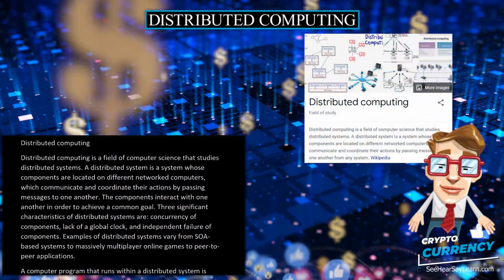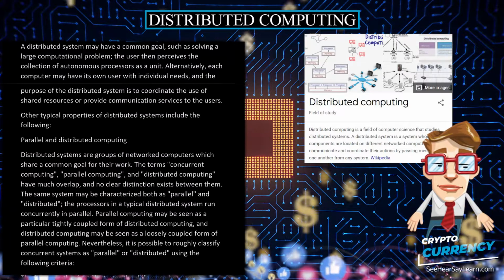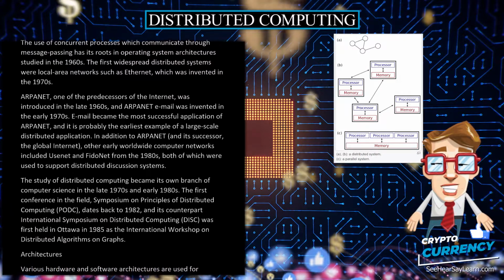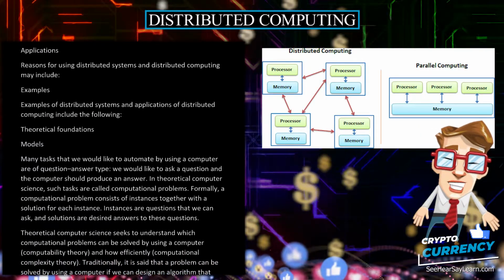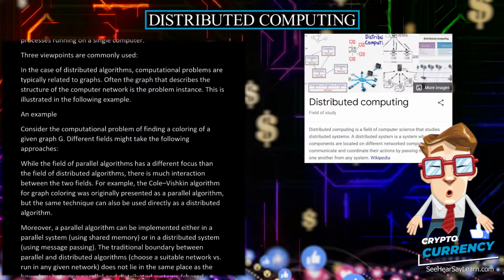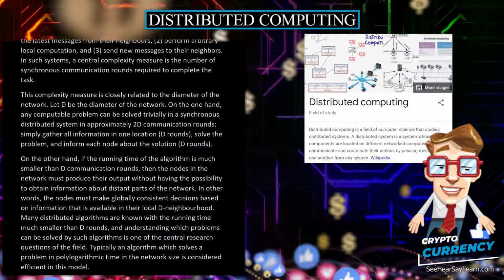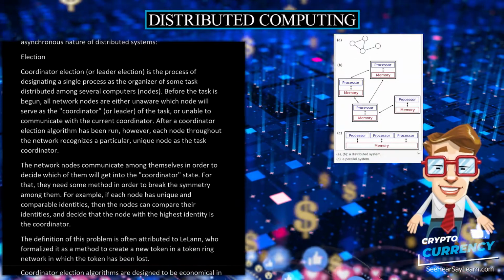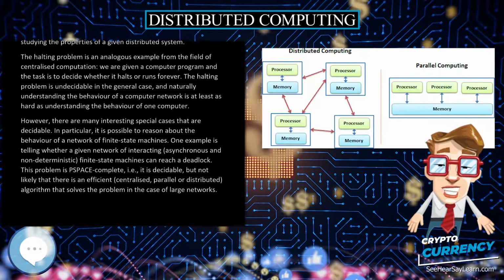Distributed computing 💲 CRYPTOCURRENCY 💲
Distributed computing is a field of computer science that studies distributed systems. A distributed system is a system whose components are located on different networked computers, which communicate and coordinate their actions by passing messages to one another. The components interact with one another in order to achieve a common goal. Three significant characteristics of distributed systems are: concurrency of components, lack of a global clock, and independent failure of components. Examples of distributed systems vary from SOA-based systems to massively multiplayer online games to peer-to-peer applications.